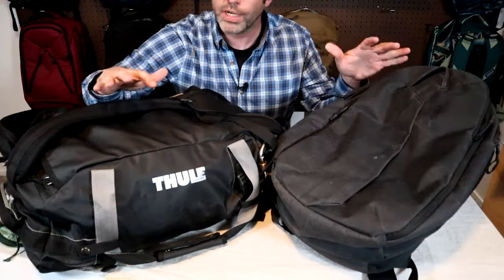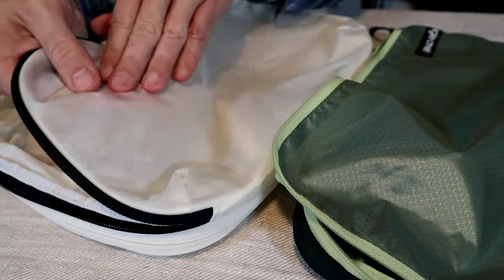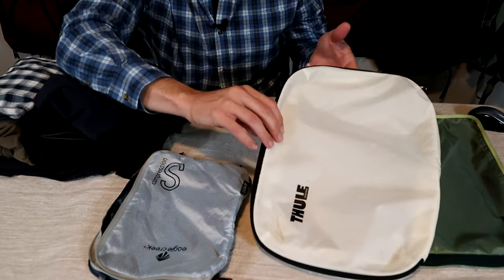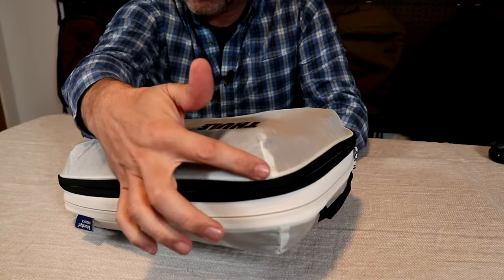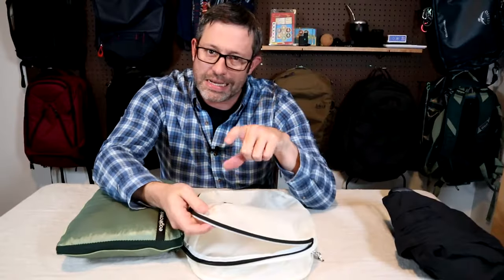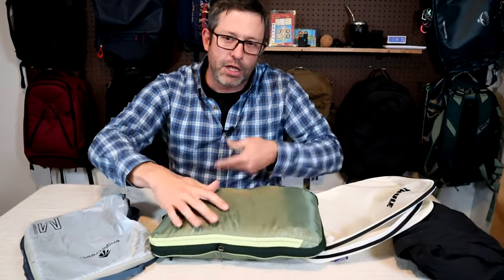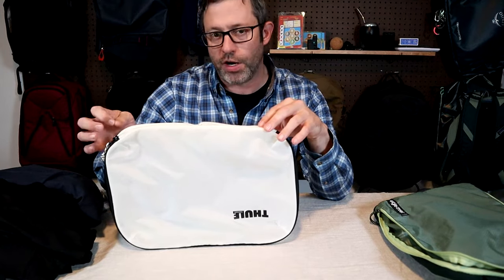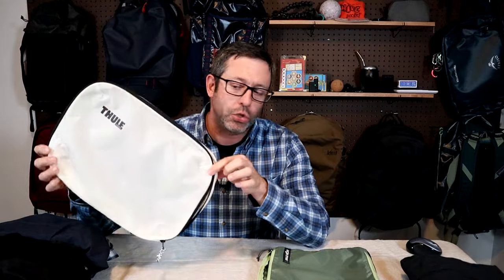Thule Compression Packing Cube vs Eagle Creek Isolate Compression Packing Cube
Review and comparison of the Thule Compression Packing cube vs the Eagle Creek isolade compression packing cube.

Thule Compression Packing Cube (Medium)
Cost: $24.95
Dimensions Compressed: 13.4” x 9.1” x 1.25” (34 x 23 x 3.2 cm)
Dimensions Expanded: 14” x 10” x 5.9” (35.6 x 25 x 15 cm)
Weight: 4.2 oz ea. (119g)
Material: Nylon
Origin: Made in Cambodia

Eagle Creek Compression Packing Cube Pack-It Isolate (Medium)
Cost: $25
Dimensions Compressed: 14.5” x 10” x 1” (25 x 13 x 10cm)
Dimensions Expanded: 14.5” x 10” x 3.25” (25 x 13 x 10cm)
Weight: 2.8 oz ea. (80g)
Material: Anti-microbial Poly Ripstop
Origin: Made in Indonesia

Thule Compression Packing Cube vs Eagle Creek Contents:
0:36 - Dimensions, Sizes
1:20 - Materials, Weight
2:26 - Packing Comparison
5:39 - Functional comparison
7:20 - Price
7:48 - Summary, Pros, Cons